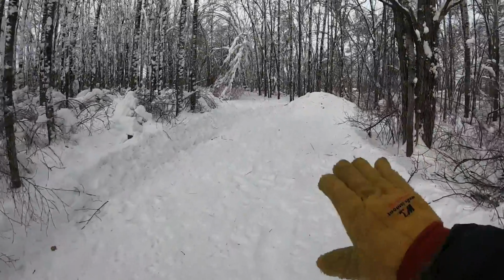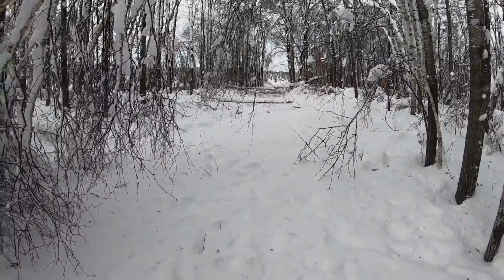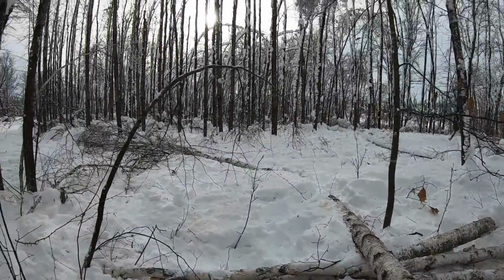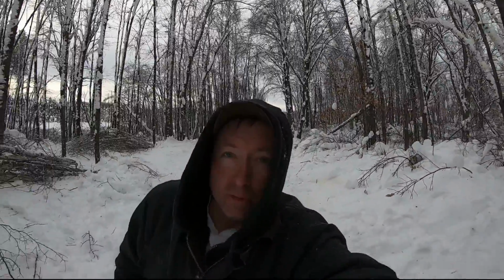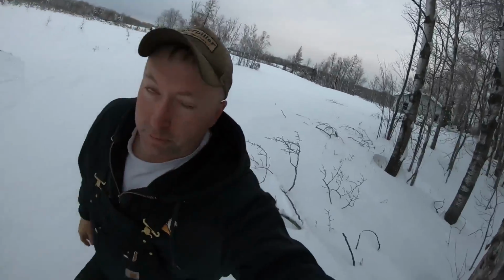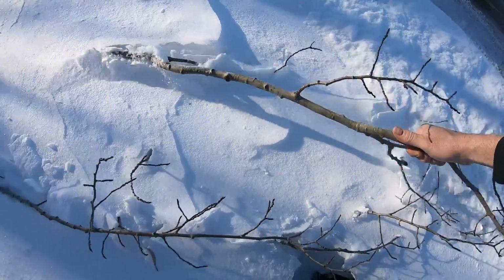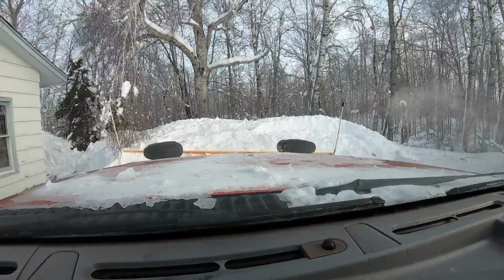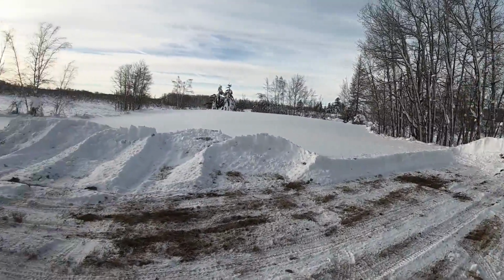The "Road Warrior" Big Red - Battling to Open Up the Field Road After the Winter Storm!!